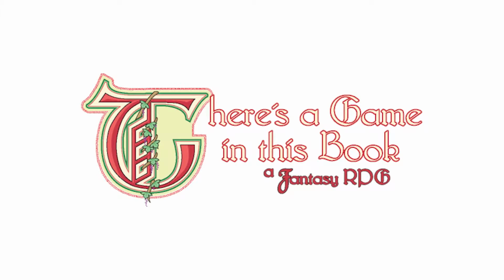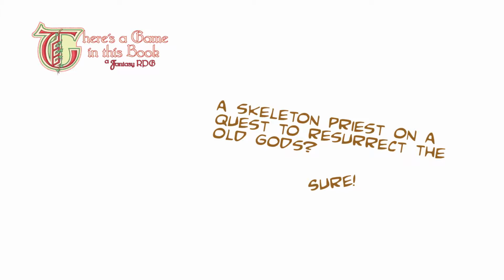What's New in 1.5?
While we touch upon some of this in the trailer, this video takes a bit of time to show just how much has changed in the 1.5 edition of the game and why you will want to upgrade.